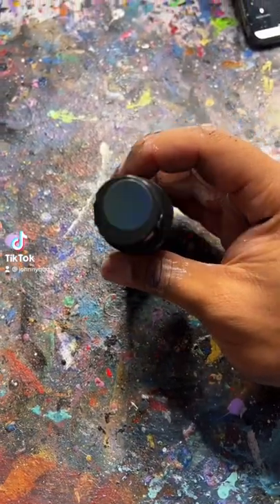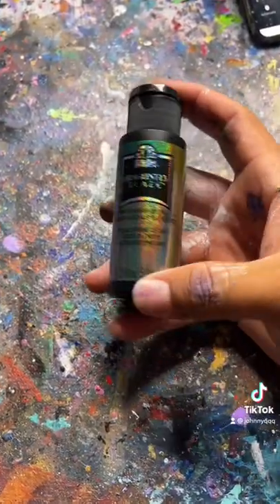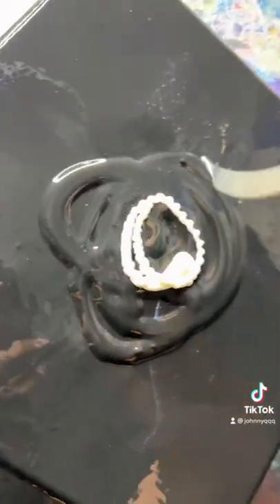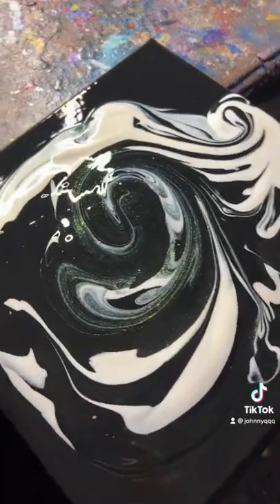Spin Art Using Color Shifting Paint!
Johnny Q
511 E Walnut Street